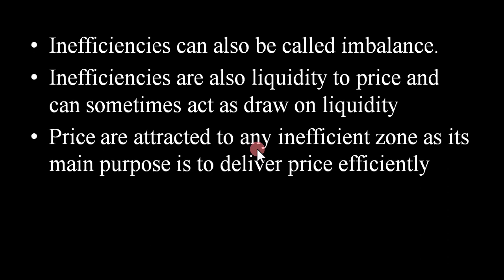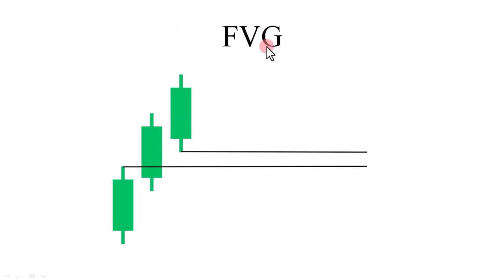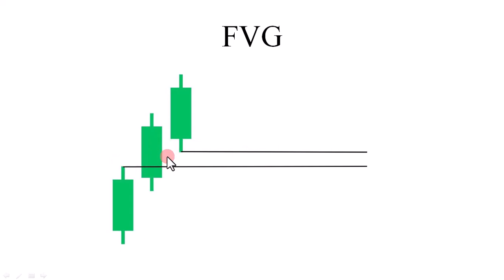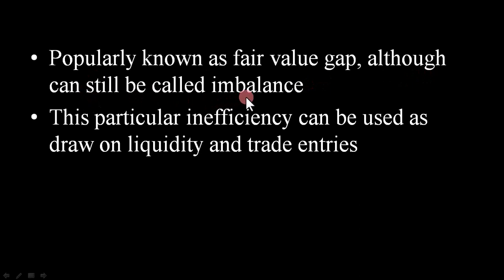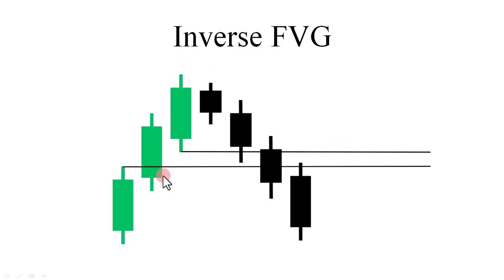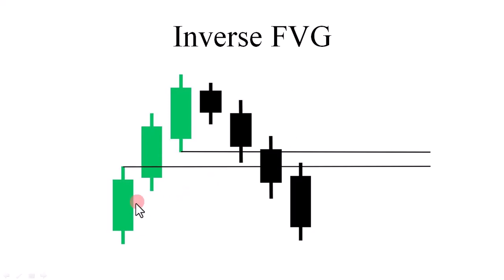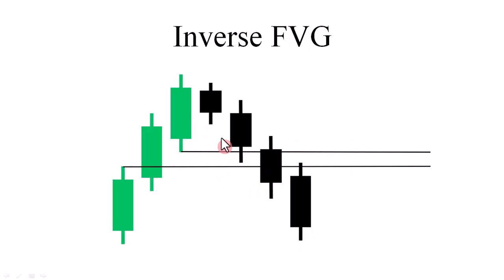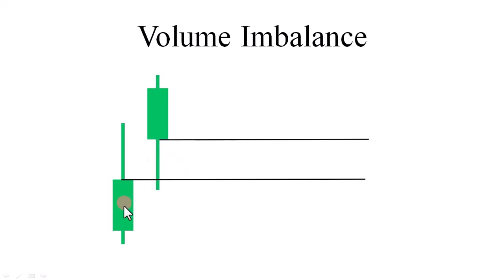Types Of Price Inefficiency | The STH course episode 19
Get an unlimited time prop firm account, trade with no limit, you have all the time in the world to pass your challenge, get it at a discounted price when you use the link below